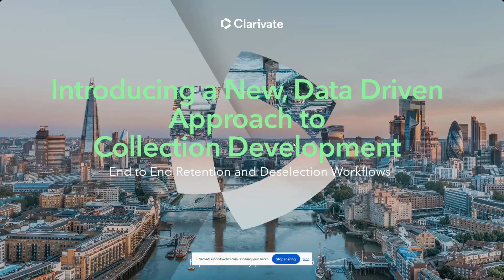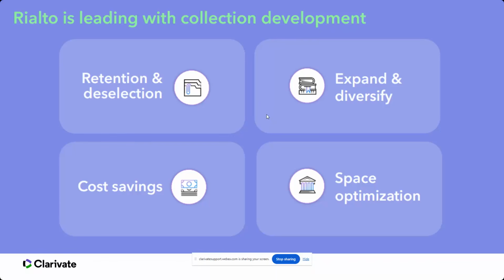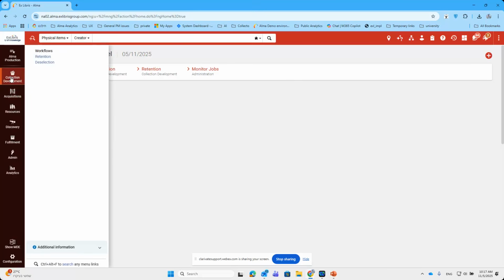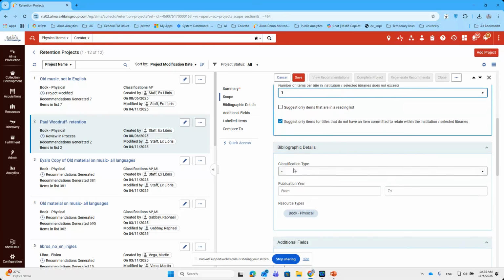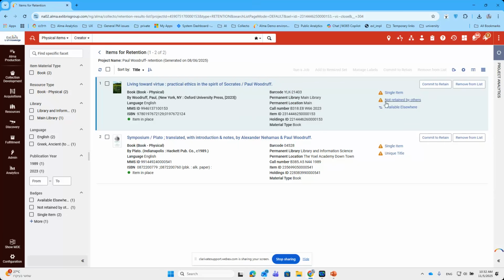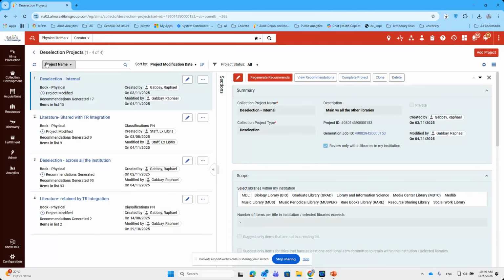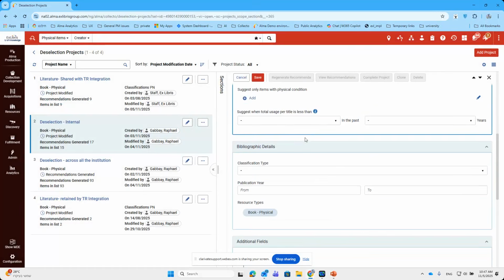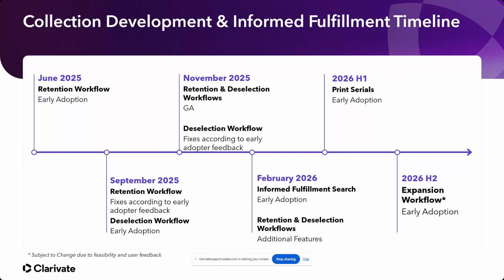Rialto webinar - Collection Development Workflows - Retention & Deselection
This webinar from November 2025 introduces the first two workflows in a new series of data-driven collection development capabilities: Retention and Deselection.

Launching this November, these end-to-end workflows help libraries manage physical collections using institutional and external data — without relying on Analytics.

Available to all Alma users, these workflows are part of the evolving Rialto roadmap and support smarter decision-making through project-based recommendations and consolidated actions from Alma.